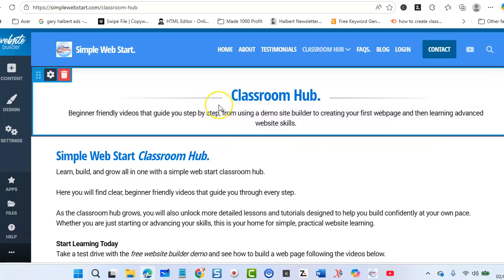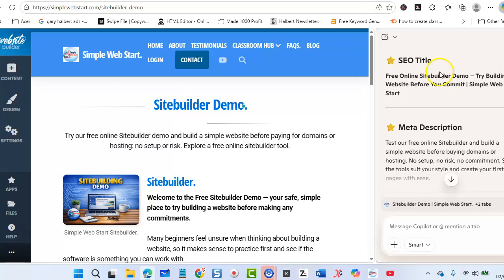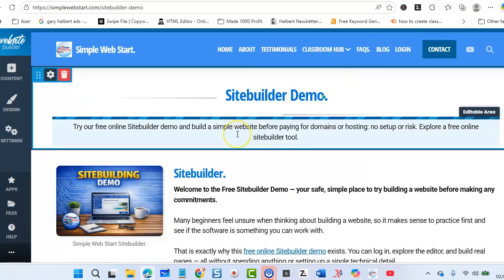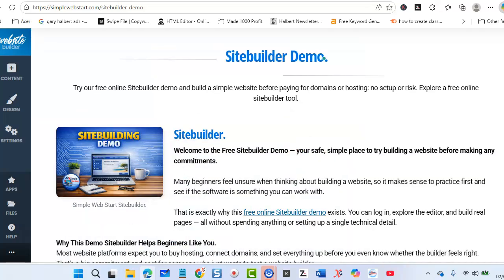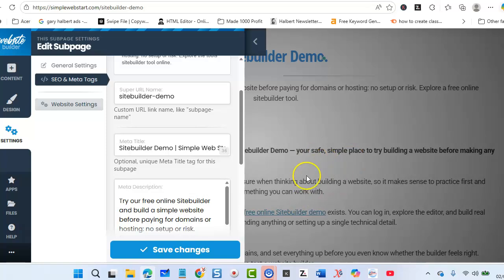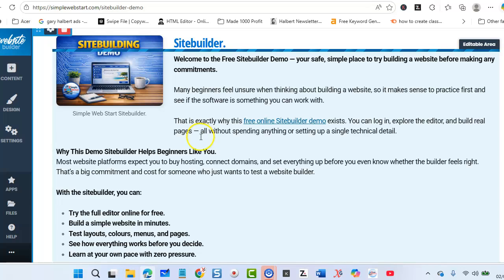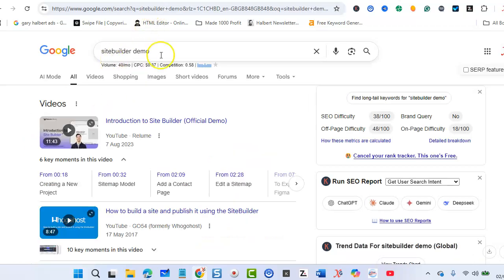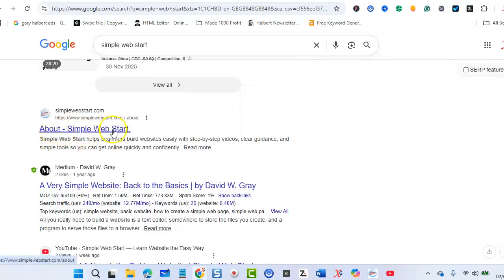How To Add A Page To Your Website | Beginners Step By Step | 16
In this video, I will show you how to add a page to your website in a beginner friendly way.
Try out the Free Website Builder Demo

Simple Web Start for website building made simple, one step at a time.

0:35 – Using the Simple Web Start the classroom and demo the site builder.
1:24 – Creating a new page (Site Builder Demo example)
1:41 – Main menu vs legal menu explained
2:03 – Adding a new subpage
2:31 – Setting your page header (H1)
2:58 – Changing header colours
3:09 – Writing your page description
3:28 – Using Copilot for SEO titles, descriptions, and keywords
4:30 – Reviewing Copilot’s SEO title and meta description
5:22 – Using WordCounter to get the correct 150–160 character meta description
6:12 – Adding your adjusted description to the page
6:23 – Why correct header and description matter for indexing
6:26 – Adding a new content block
6:48 – Adding an image to your content block
7:51 – Using Copilot to generate text for your page
8:46 – Editing Copilot text to make it personal and relevant
9:54 – Completed text added to the page
10:05 – Adding keywords in SEO settings
10:25 – How Google/Bing use your meta title and description
11:05 – Setting your meta title and matching it with your header
11:19 – Adding your meta description
11:42 – Adding your keywords (8 or fewer recommended)
12:55 – Adjusting keywords later if indexing is slow
13:17 – Saving changes
13:24 – Summary of what’s been set: header, description, keywords
13:40 – Adding links to other pages or products
14:33 – Linking to internal pages
14:41 – HTML link example (covered in another video)
14:47 – Publishing your page
15:01 – Checking keyword search volumes
15:33 – Targeting “site builder” and “site builder demo” keywords
16:29 – Why correct page setup improves indexing chances
17:07 – Searching for “Simple Web Start” and indexing results
18:15 – Seeing indexed pages: videos, about page, FAQs
18:53 – Why simple pages index better
19:09 – Final message and closing

Demo Control Panel.

Real Website Control Panel.

Simple Web Start Classroom.

Try it out for yourself in simple web start steps.